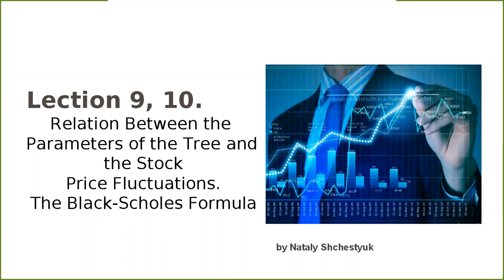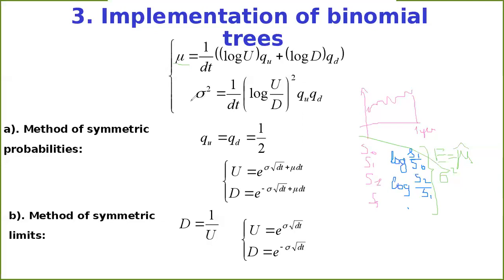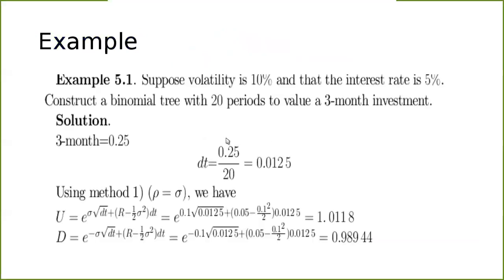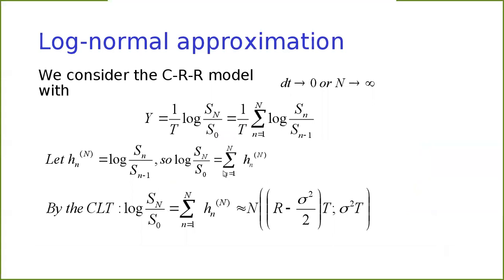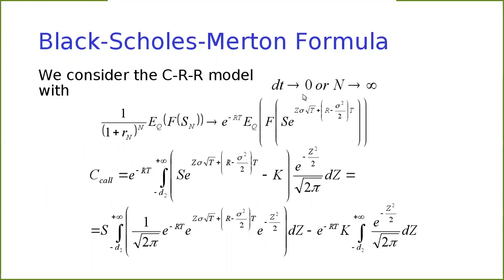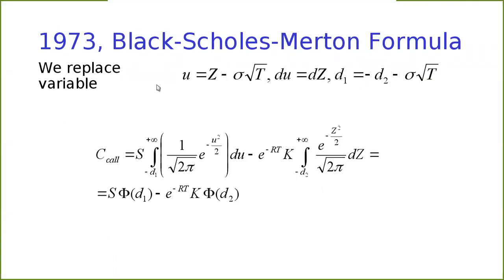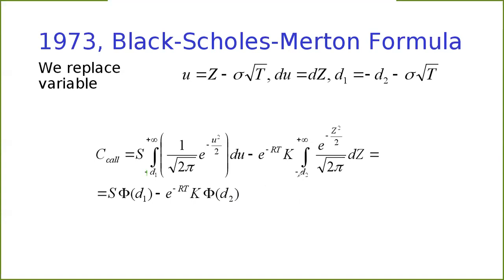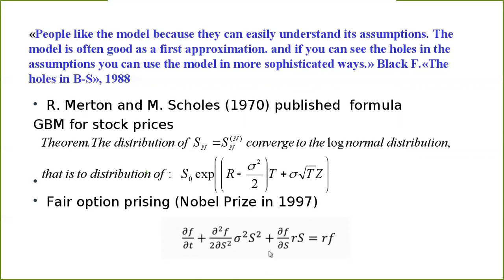SPFM_L_10. Black-Scholes model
Black-Scholes formula